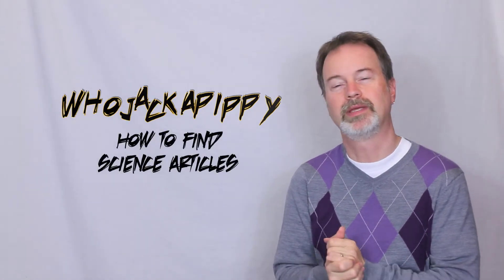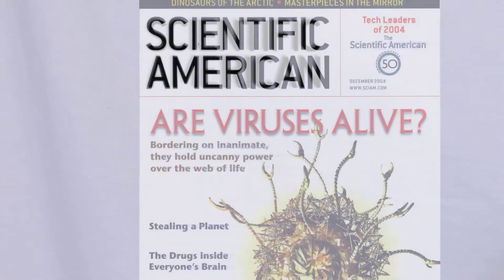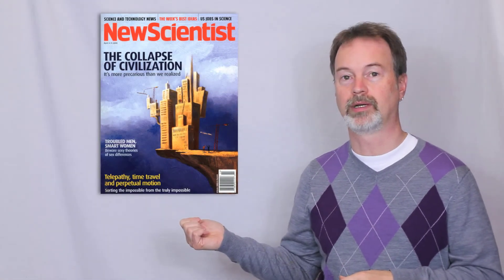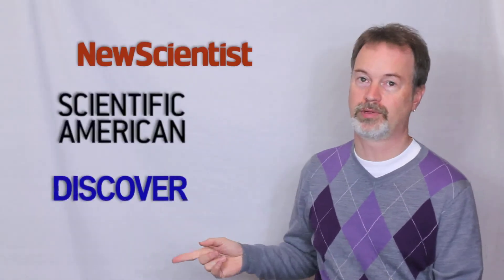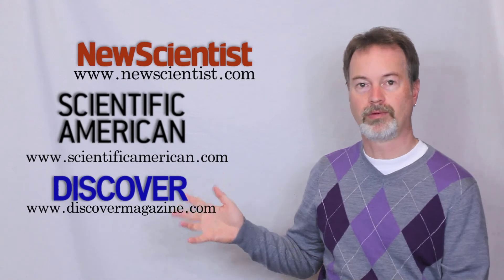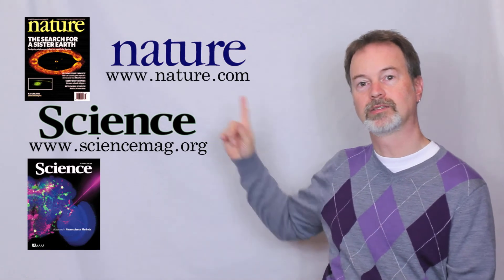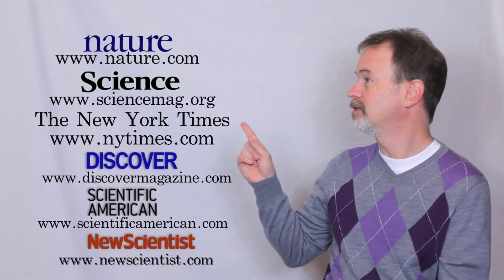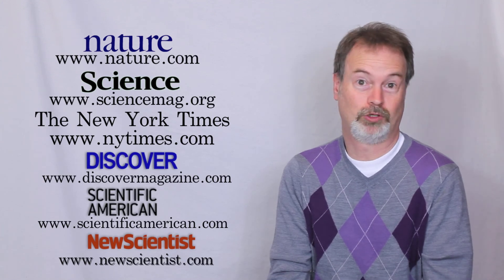How to find science articles online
This video explains how to find the best online sources when researching science topics for essays or just general interest. Steve explains which magazines and journals are the best for non-scientists to use.